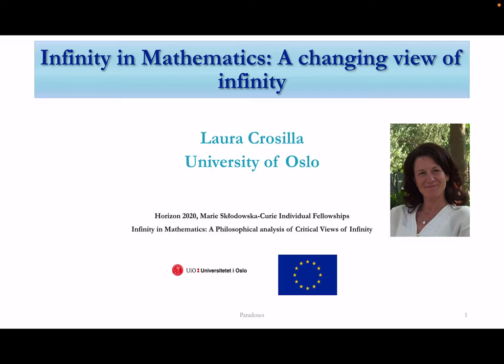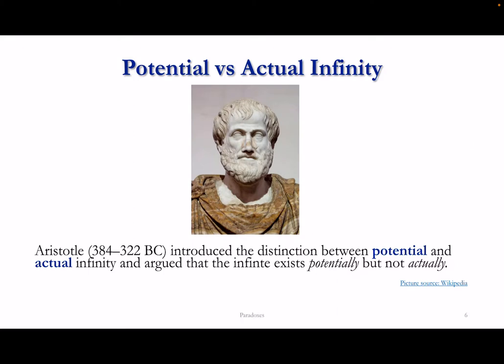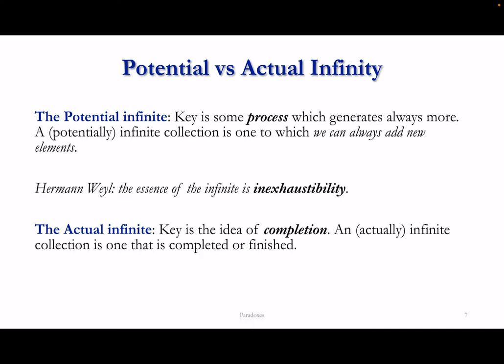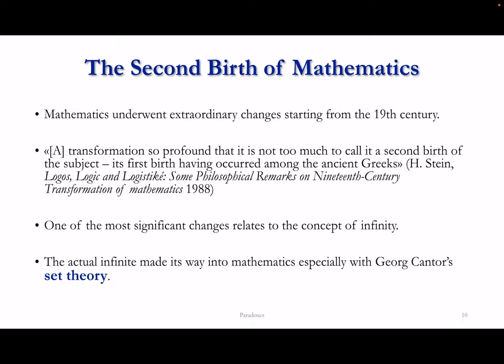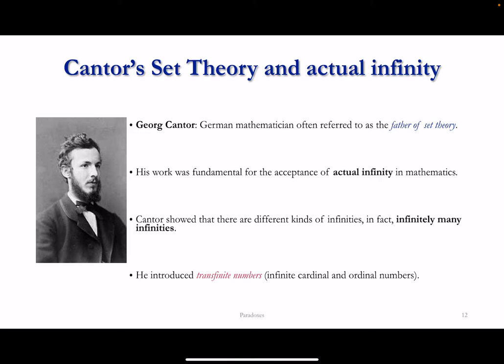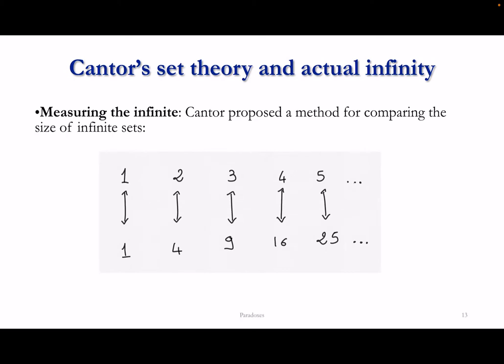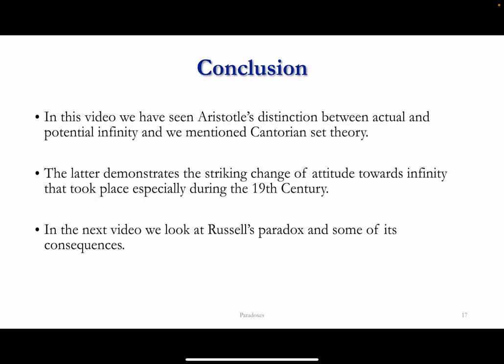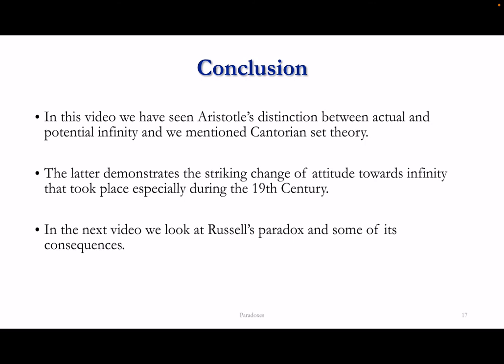Infinity in Mathematics: A changing view of Infinity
This is the second of a series of videos on Infinity in Mathematics by Laura Crosilla, University of Oslo.
In this video lecture we look at deep changes to our conception of infinity that took place through the history of mathematics. We start by looking at Aristotle’s distinction between actual and potential infinity. We then consider the role of actual infinity in Cantor’s set theory.